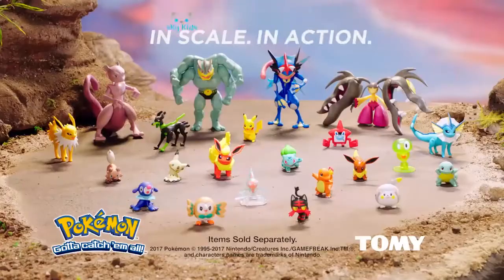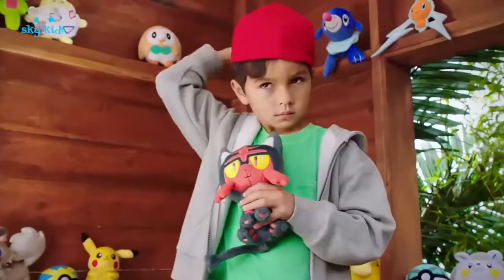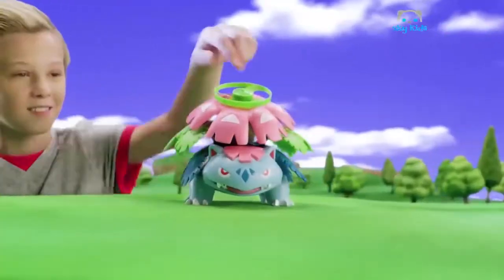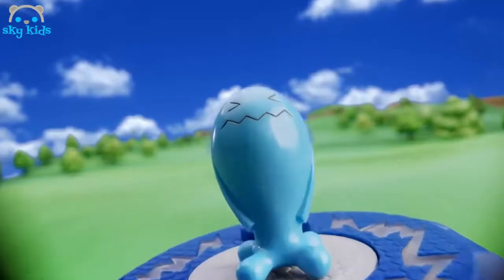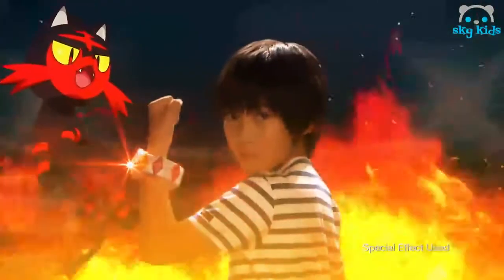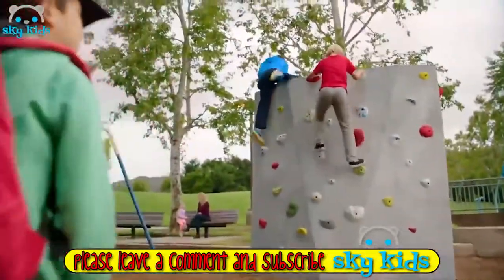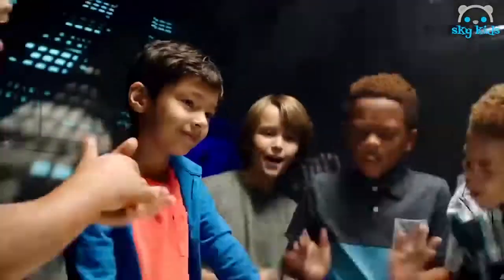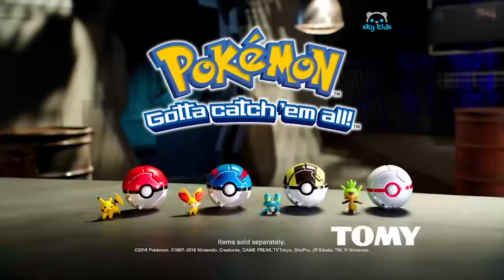[KID TOY CHANNEL]Best Toys from TOMY 💥NEW 2017 🌞 Pokemon Action Figure and Plush 😻 Best Toys Com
[KID TOY CHANNEL]Best Toys from TOMY 💥NEW 2017 🌞 Pokemon Action Figure and Plush 😻 Best Toys Commercials.
Best Toys from TOMY 💥NEW 2017 🌞 Pokemon Action Figure and Plush 😻 Best Toys Commercials